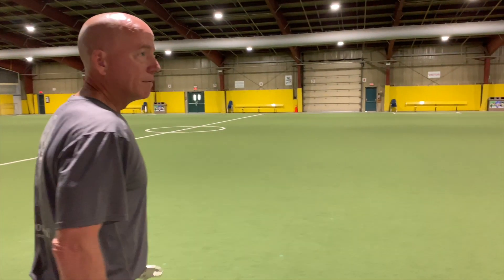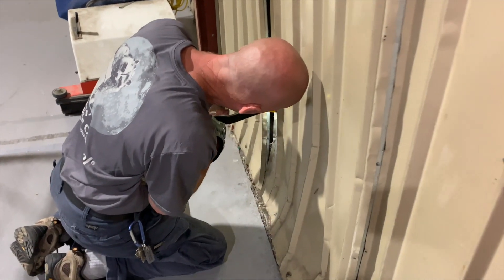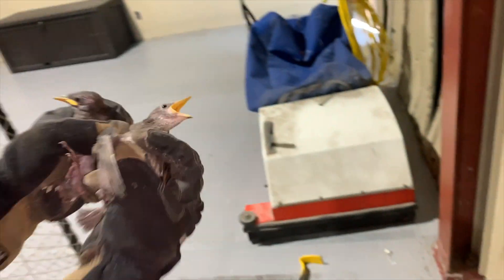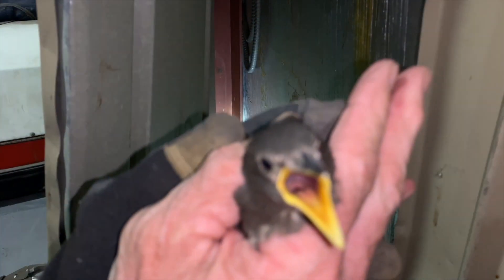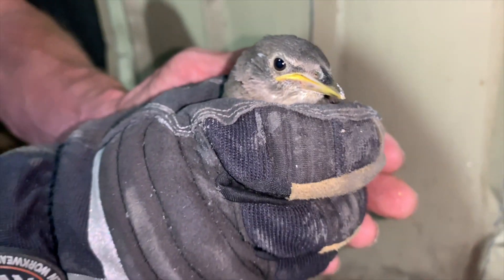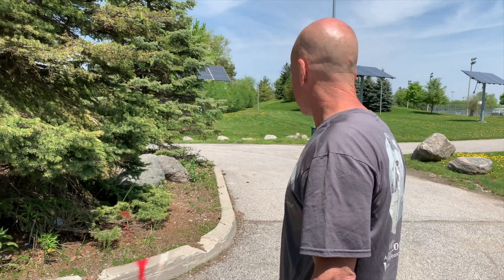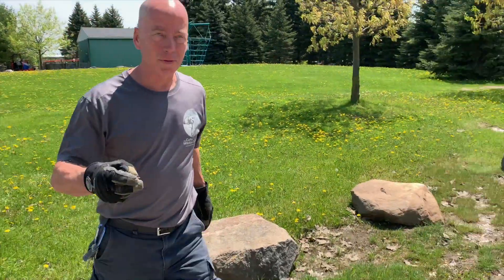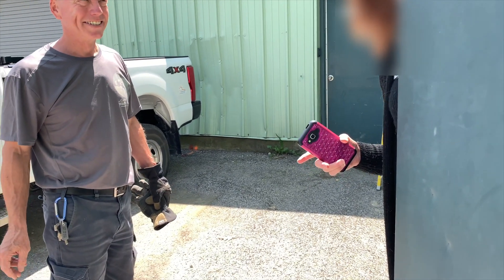Saving The Life Of A Starling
We were contacted by the City of Richmond Hill regarding some chirping sounds coming from inside their Sports Complex. Our investigation determined that the chirping was a baby starling at the bottom of a outside wall behind some metal siding. This was highly unusual as starling never nest at ground level. It was apparent that there was a baby bird that had fallen down the wall and became stuck with no way out. Likely in its attempt to leave the nest and head outside for the first time it missed going out the entry hole and accidentally fell to the bottom of the wall. If not for its incessant chirping in an attempt to call its parents, the city workers would not have been made aware of its predicament.

There was nothing their mother could do to help it due to the fact that in order for birds to fly upward they must fly forward and if the mother went down the wall she too would be stuck. (Fun Fact: the only bird of my knowledge that is able to fly straight up in a narrow space is a Hummingbird).

Without knowing how long this baby had been separated from mom, we knew we had to act fast. Watch as we rescued not one but SIX baby Starlings from inside of the wall of Richmond Hill Sports Complex. After seeing the babies, we discovered they were almost fully fledged. This means they were very close to being capable of short flights.  As the baby birds were removed we brought them outside and placed in a nearby tree.

Within minutes their mother had returned with a worm in her mouth ready to feed. As part of a baby birds normal development they will likely spend their first few days out of the nest on the ground before they will learn to fly.

In our day to day activities we rescue a lot of animals. Urban living often presents wildlife with situations where animals require our intervention, if we don’t get there in a timely fashion and we don’t have the expertise to extract them from where they’re at, they could die. The fact that we save lives in this job is really important to me.